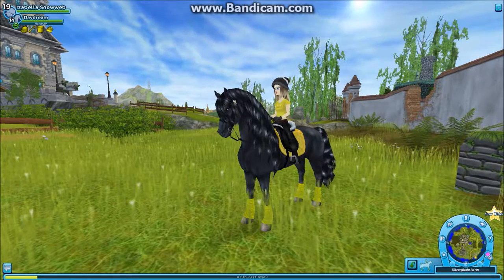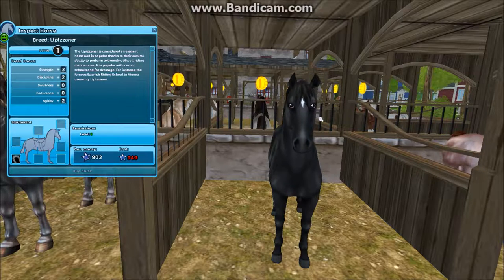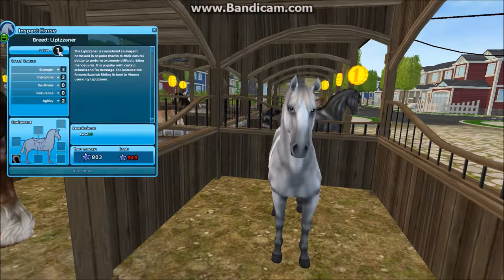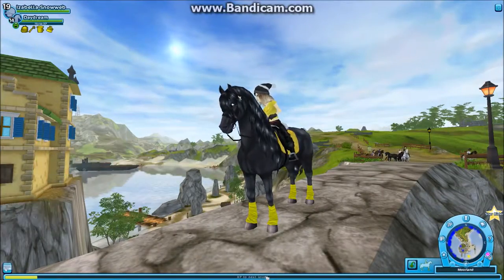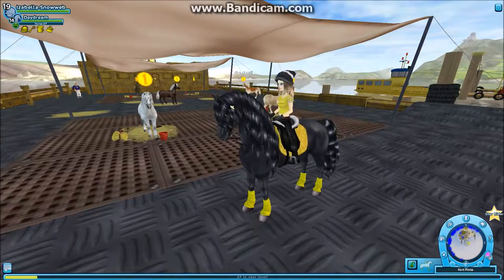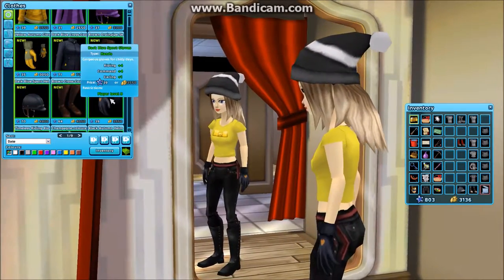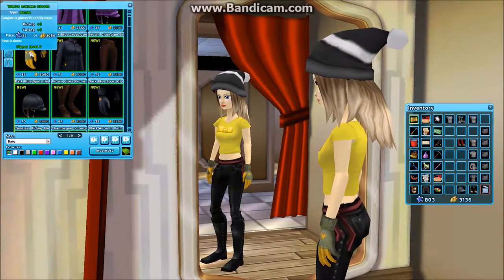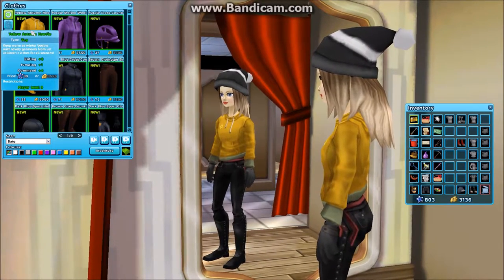LIPIZZANS! | Star Stable Updates